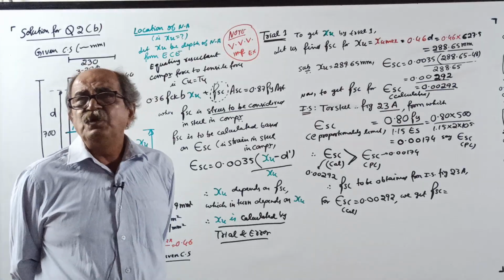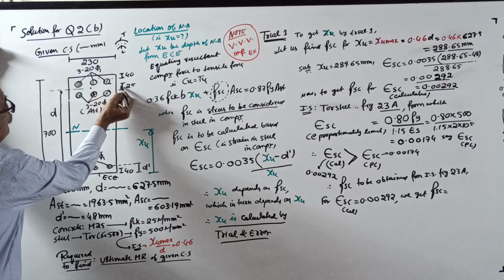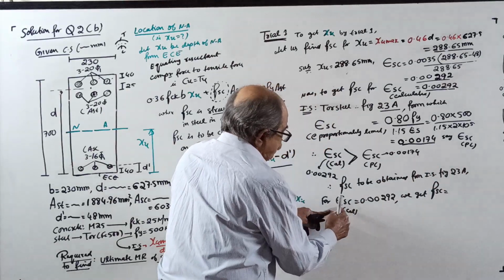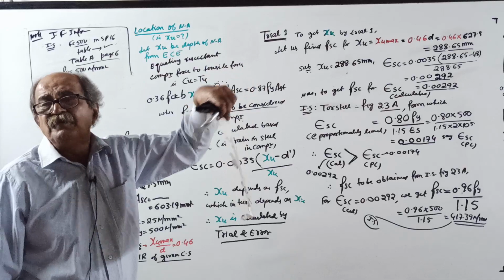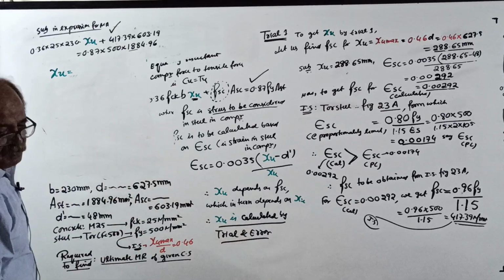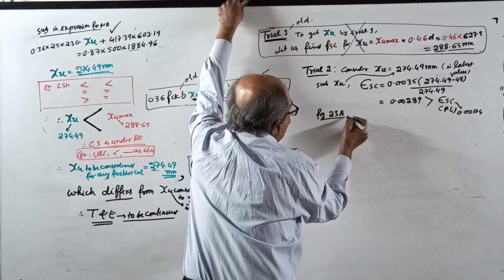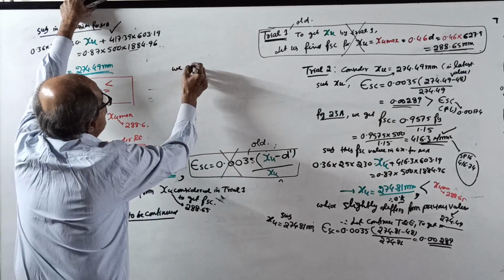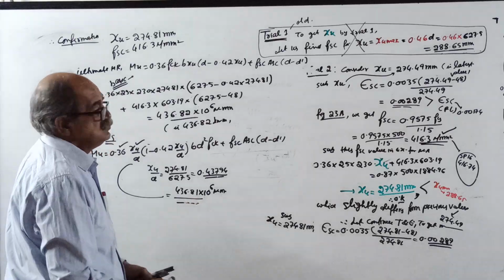RCC class 42(g) Tor steel, trial & error- 3 cycles